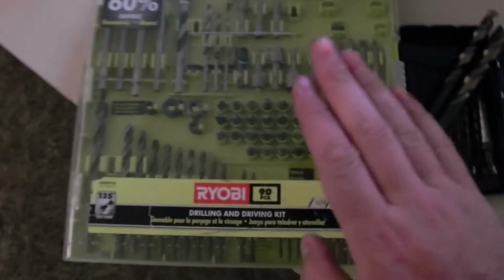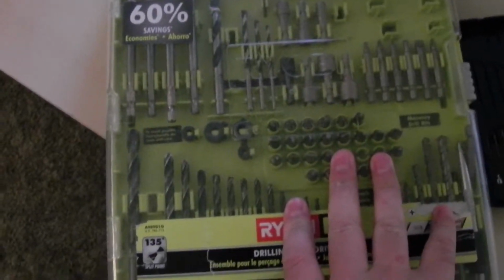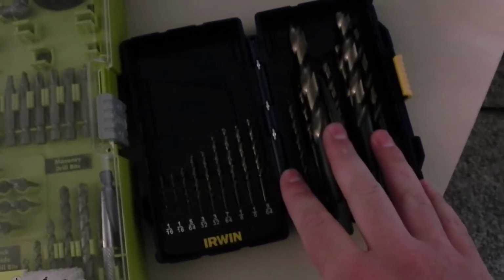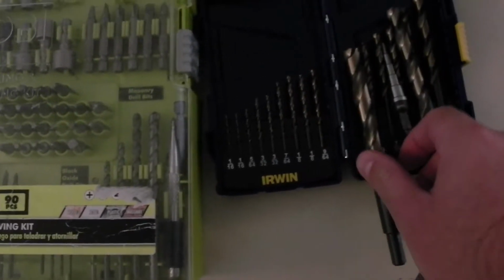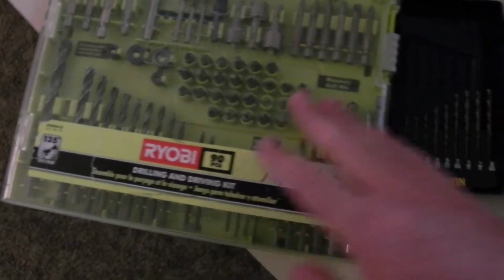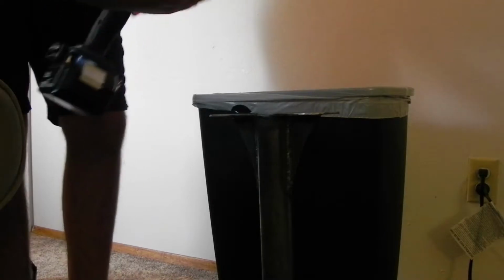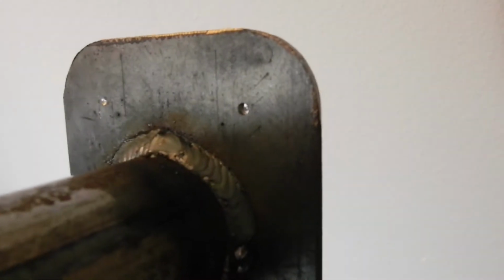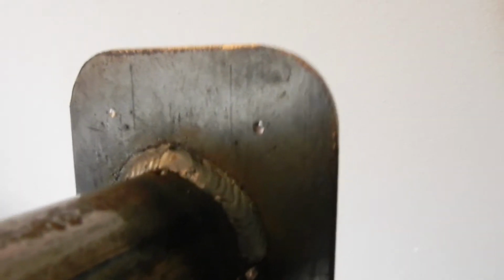Why CHEAP Drill Bits are the WORST!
Hello everyone, in this video i go over why it is so important to have a good set of high speed steel bits for metal work DIY. Machining and drill presses have different bits associated and this is more for the weekend warrior. I hope you enjoy!

I want this channel to be the best that it can be!

Music

Due to factors beyond the control of XSP Green Monster, I cannot guarantee against improper use or unauthorized modifications of this information. XSP Green Monster assumes no liability for property damage or injury incurred as a result of any of the information contained in this video. Use this information at your own risk. XSP Green Monster recommends safe practices when working on vehicles and or with tools seen or implied in this video. Due to factors beyond the control of XSP Green Monster, no information contained in this video shall create any expressed or implied warranty or guarantee of any particular result. Any injury, damage, or loss that may result from improper use of these tools, equipment, or from the information contained in this video is the sole responsibility of the user and not XSP Green Monster.